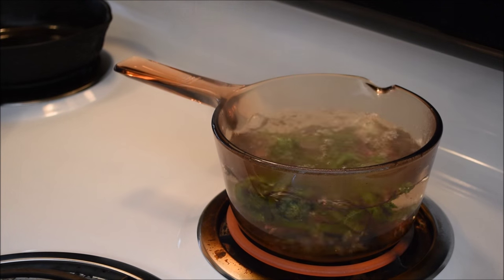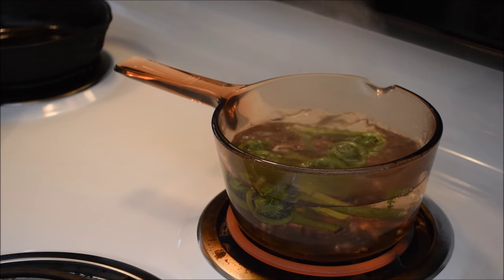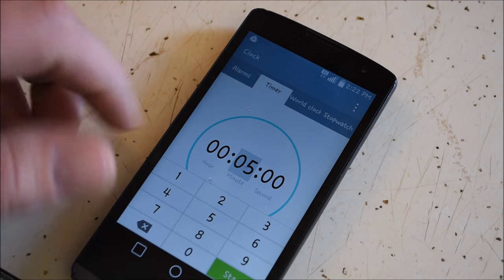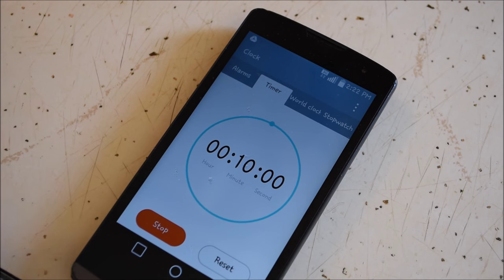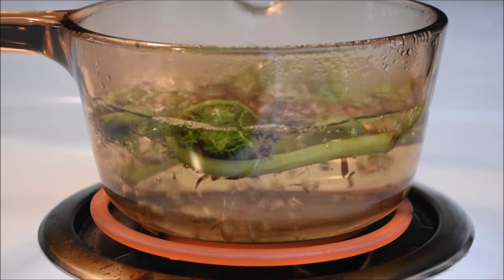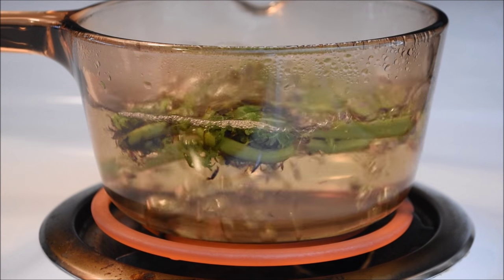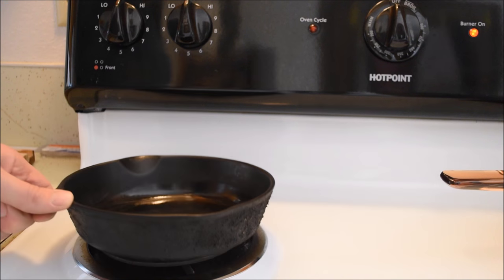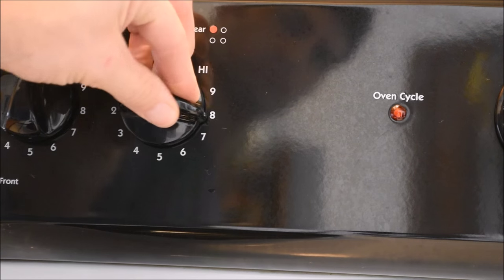Foragaing Fiddleheads from the Lady Fern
Hey folks! In this episode were going to forage some fiddleheads from the lady fern (Athyrium filix-femina), then prepare and cook them. Yummy!

Purchase the book "Edible Wild Plants, Wild Foods from Dirt to Plate" by John Kallas